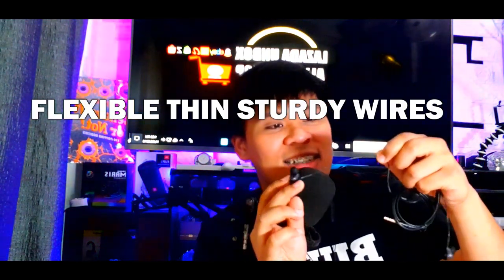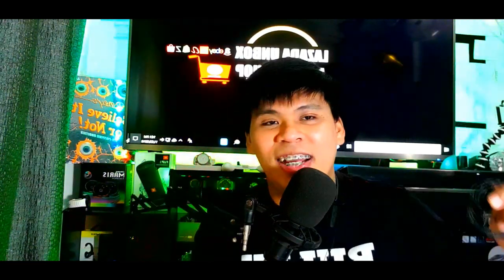LAZADA UNBOX! All TYLEX Earphones & Headphones - REVIEW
Welcome to the ALL NEW EPISODES OF LAZADA UNBOX!
1. Like the Video
4. Like my facebook page

That's a BIG HELP for me! :D

GCASH10
SMWALLET30
MCDEBITFLASH
TSLZD200OFF
12OFFWALLET

Comment your Lazada Unbox REQUEST!